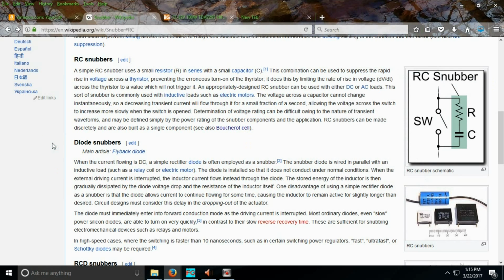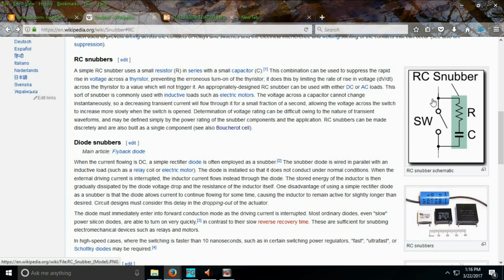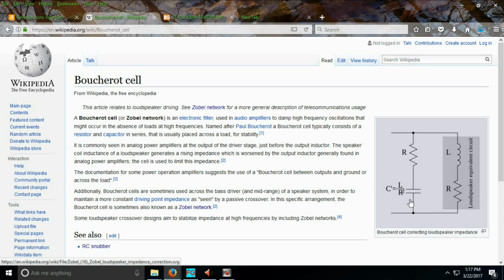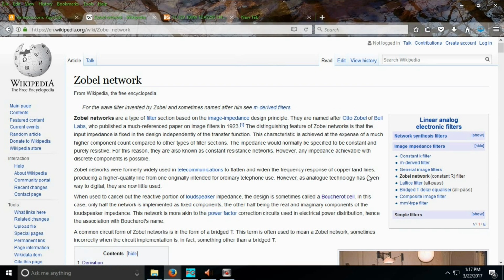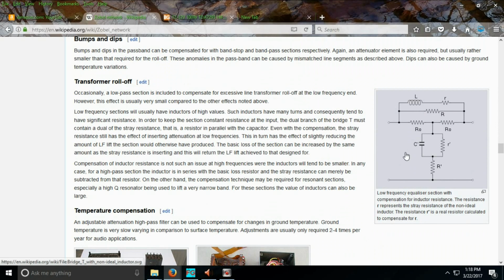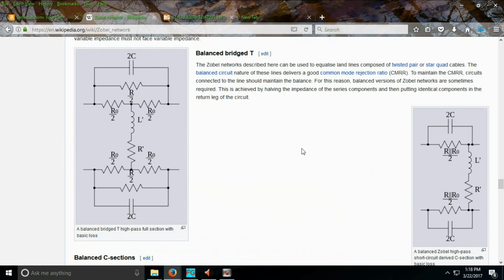Supplemental Information: Snubbers and Zobels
Just a quick, captured dive into Wikipedia to look at Snubbers and Zobel networks. I don't have hardware capture, so please bare with the limited quality of this software capture. The next video following this one will relate to some of this material.